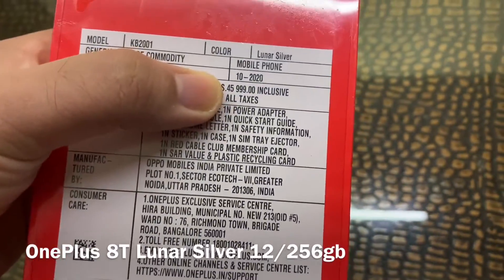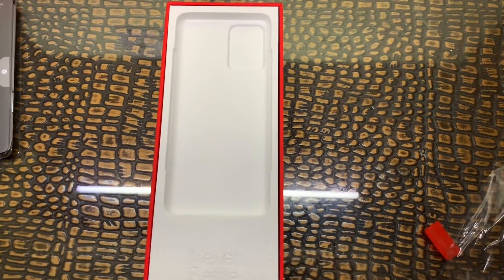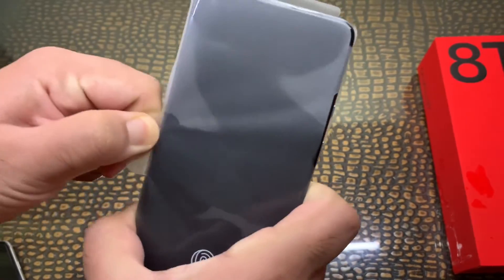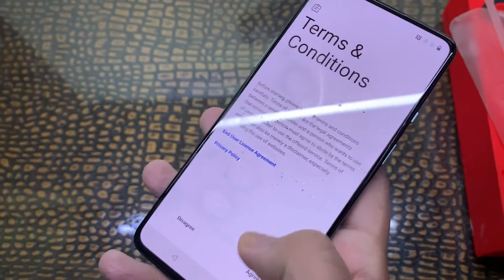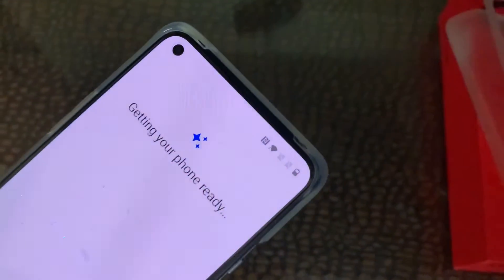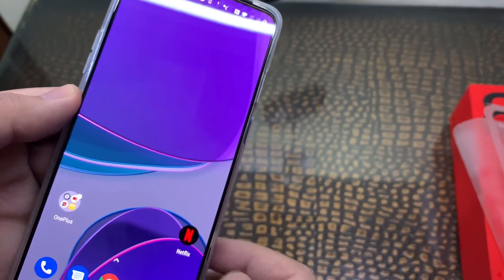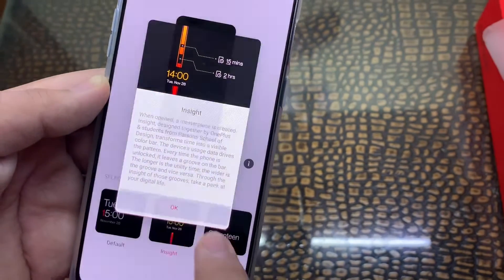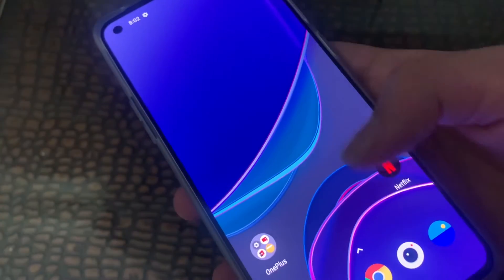OnePlus 8T 5G Unboxing & Review | The Beast 🔥| Lunar Silver 12GB RAM, 256GB Storage | APS TECH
Gaming review (PUBG test) will be out soon...
4g vs 5G internet speed test will be out soon too!
120 Hz Display is Lit 🔥
Limited-time deal: OnePlus 8T 5G (Aquamarine Green, 12GB RAM, 256GB Storage)
Thanks!